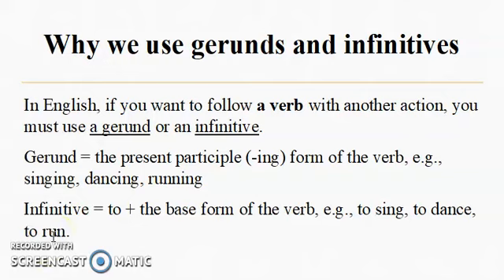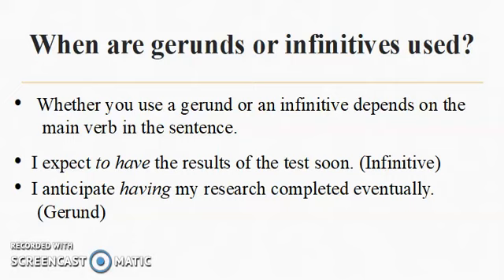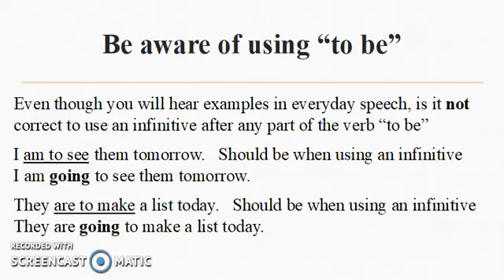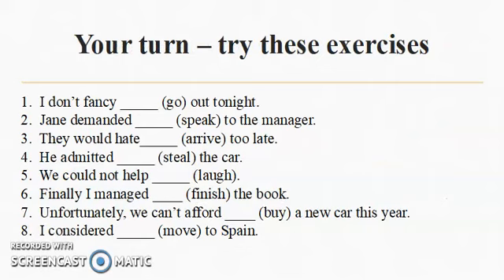Q4 LS Unit3